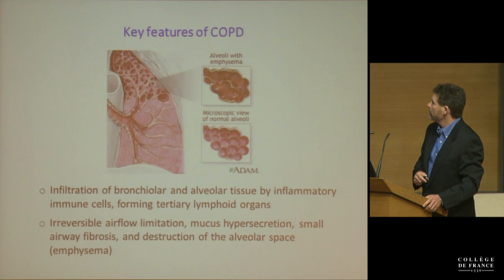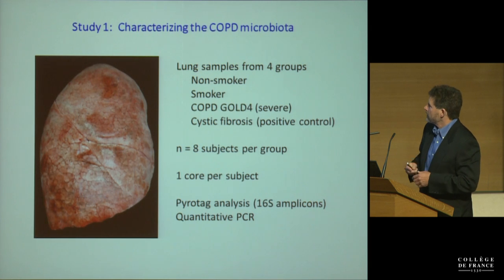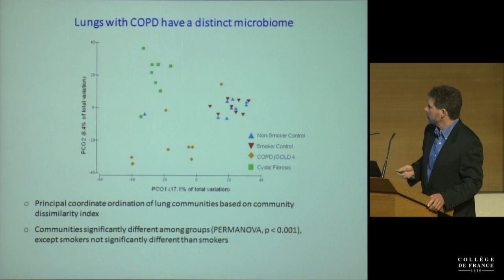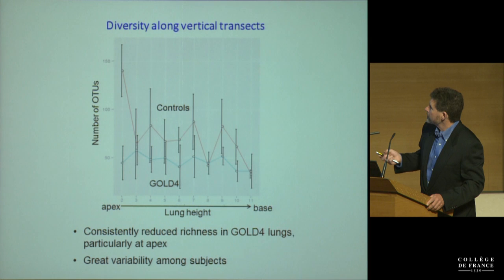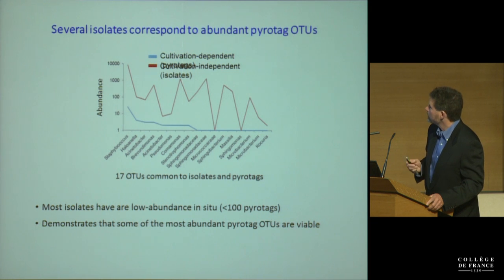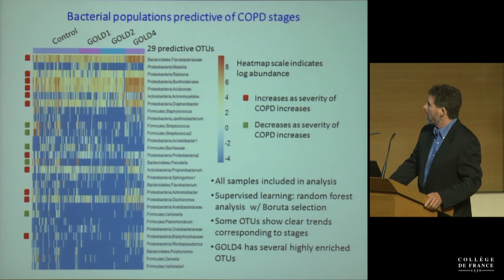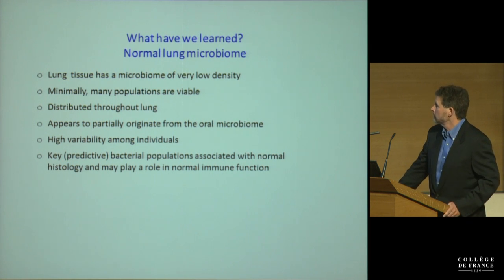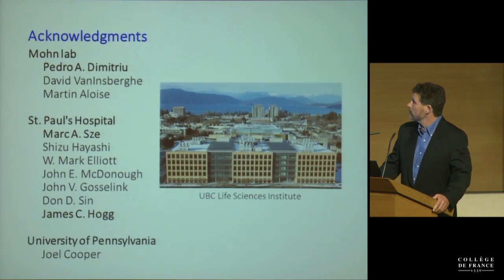Microbiota, Nutrition and Metabolism (10) - Philippe Sansonetti (2013-2014)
Colloque 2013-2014 : Microbiota, Nutrition and Metabolism
Conférence du lundi 2 juin 2014 : Microbiome Dynamics – the Myth of Adult Homeostasis

Intervenant(s) : William Mohn, UBC, Canada